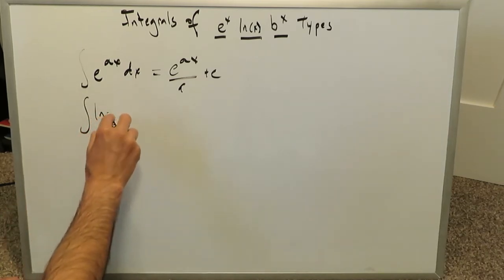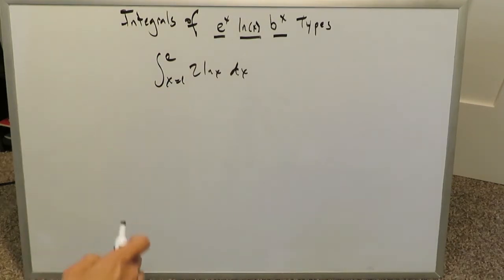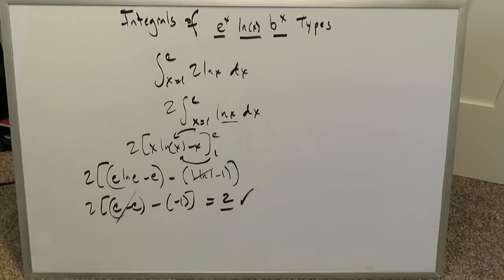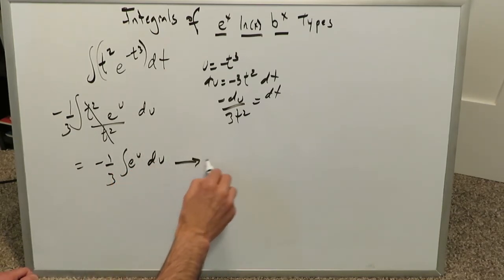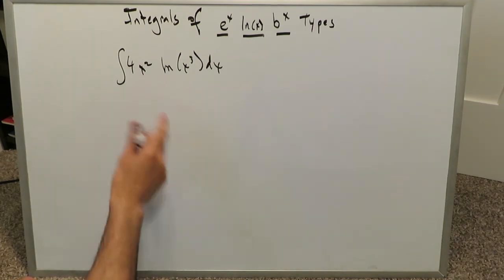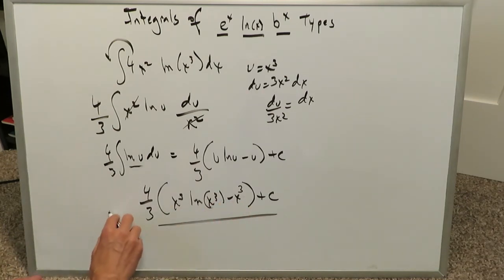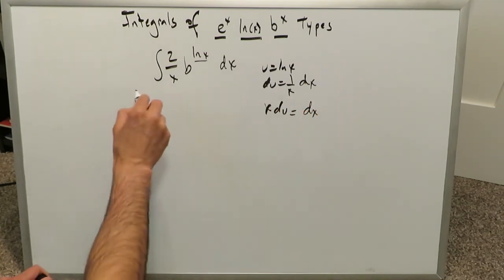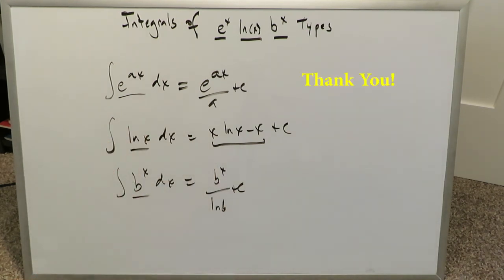Integrals of Exponential, Natural Log and Power Functions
Learn the Easy Integration of Exponential, Natural Log and Power Functions.